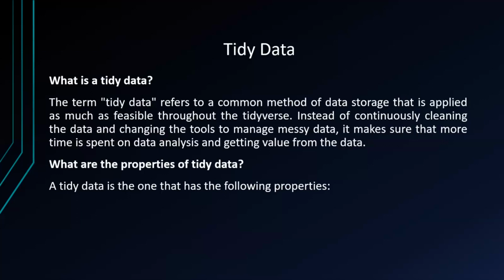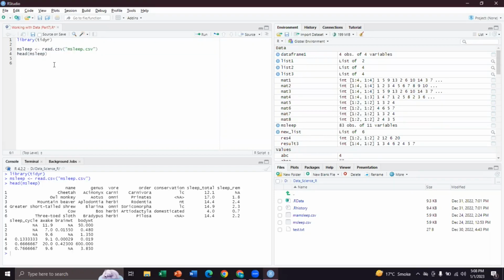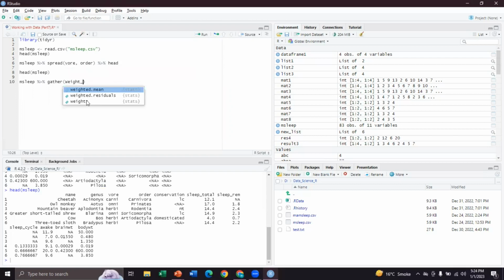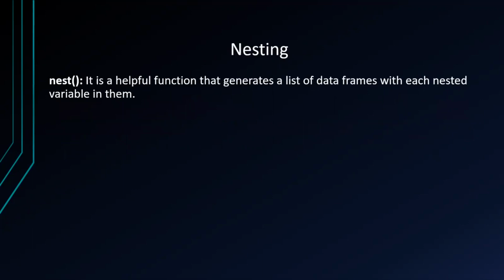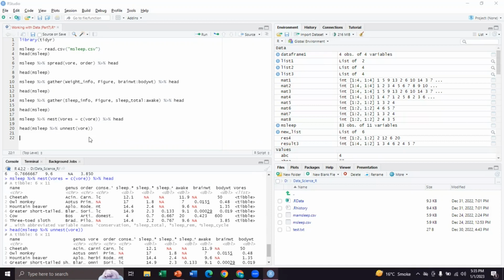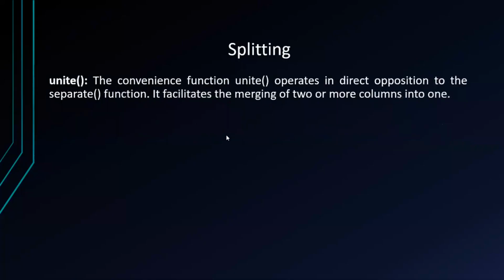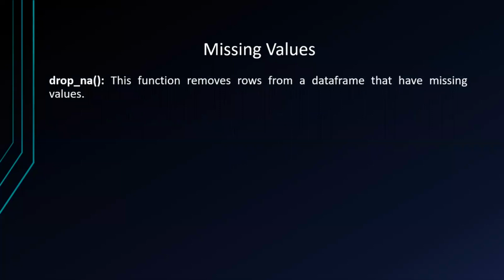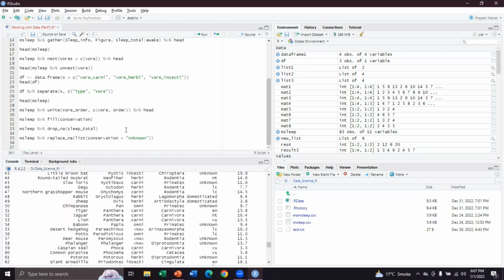021 Working with Data Part7